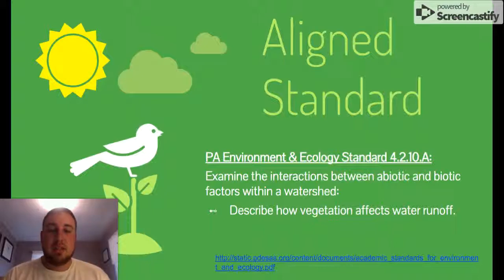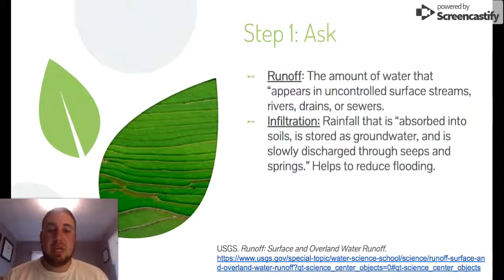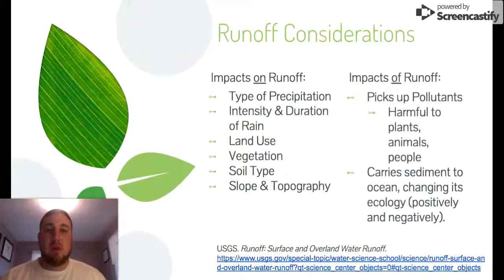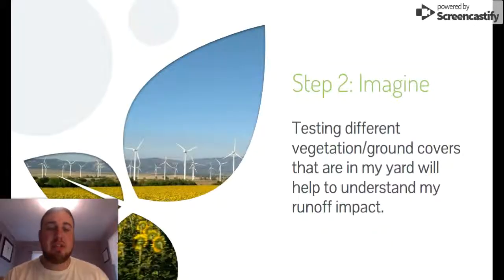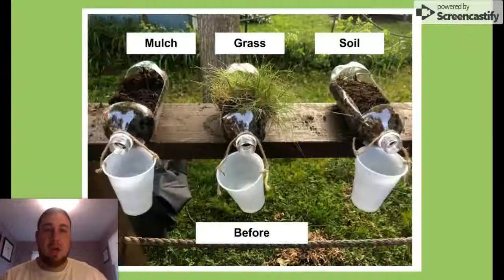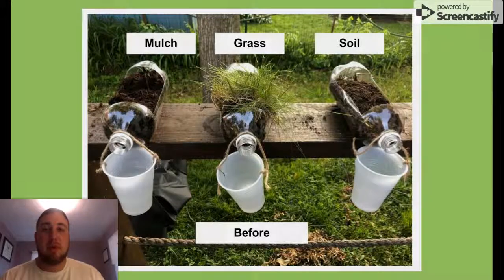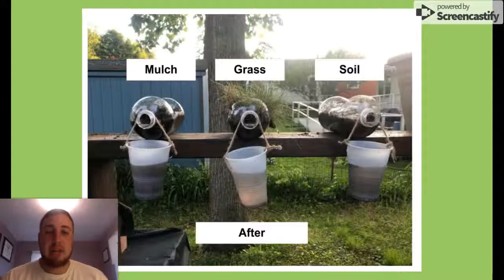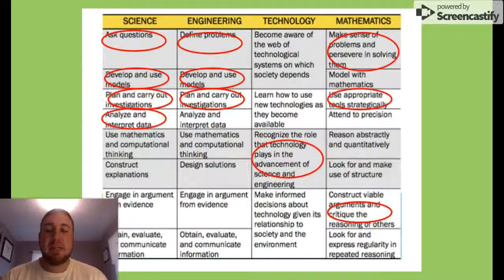Barge - ACTE655 - Module 2 Practice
Here is my screencast outlining the design process I used for the infiltration/runoff activity.